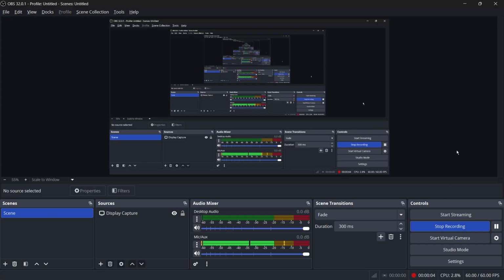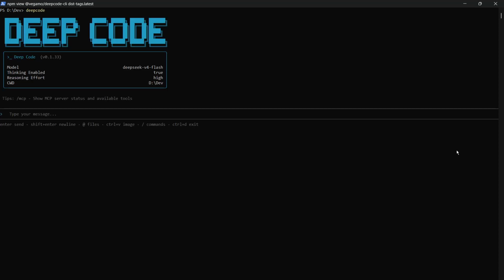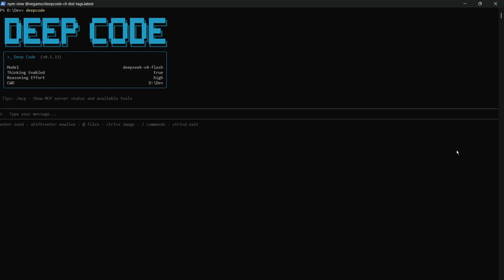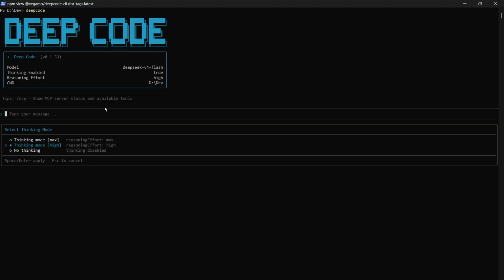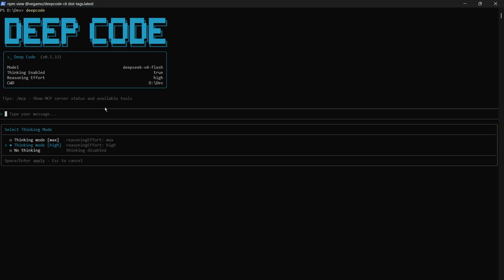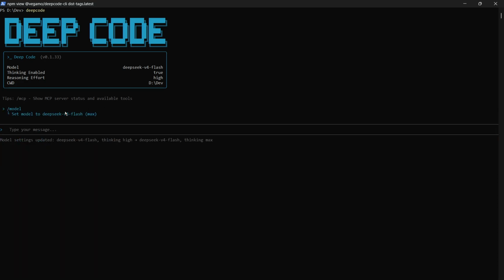Don't Miss This! Changing Your DeepCode Thinking Mode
Learn how to change the DeepCode CLI thinking mode efficiently. This tutorial guides you through the exact steps to adjust settings.

This guide is designed for developers who need to modify the configuration of their DeepSeq or DeepCode CLI environment. By following these instructions, you will successfully navigate the command interface and update your thinking mode settings directly within your terminal session.

We start the process by opening Windows PowerShell as an administrator to ensure you have the necessary permissions. From there, the video walks you through executing the specific DeepCode CLI command required to access and modify the configuration. This ensures you can customize your workflow without errors.